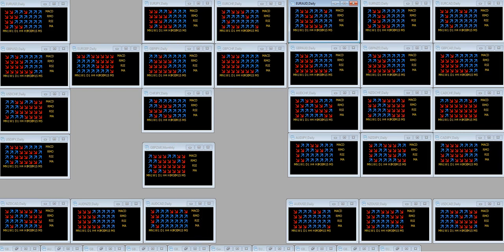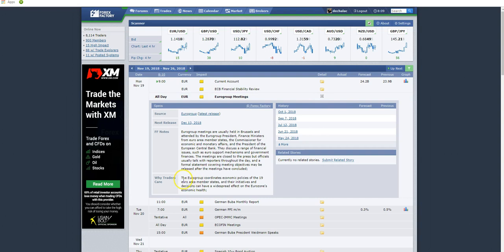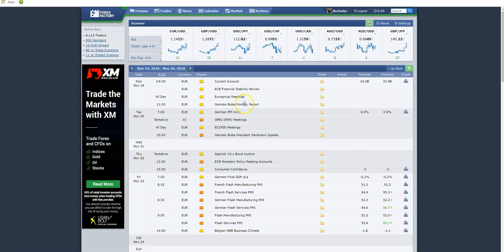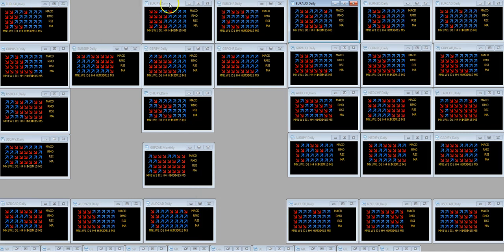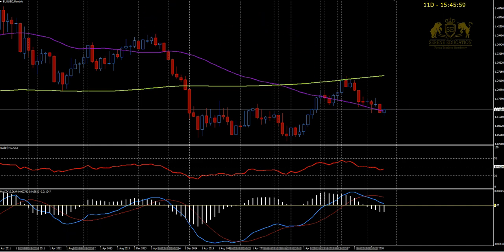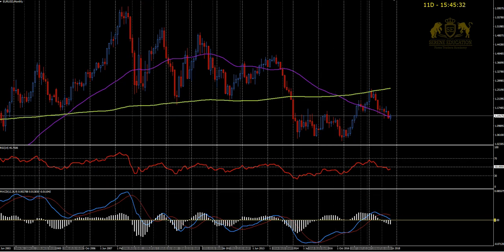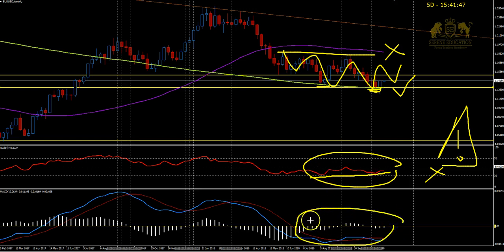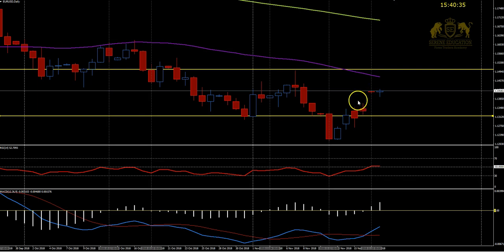EURUSD Video analysis Monday 19th November 2018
Here is today's Forex Video Analysis on EURUSD using Serene Education's Forex Made Ezee Strategy.  Perfect for novice traders looking to start trading Forex successfully and confidently.

Best of all, this entire training package, including online manual, traders checklist, 7 video tutorials and 2 money making strategies can be yours for only £97.